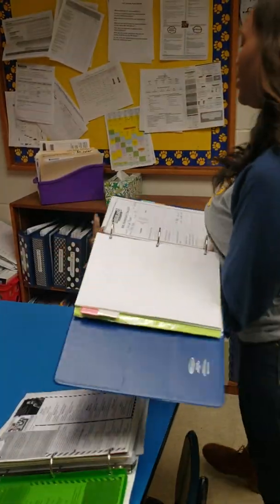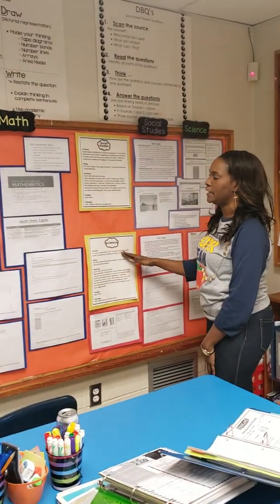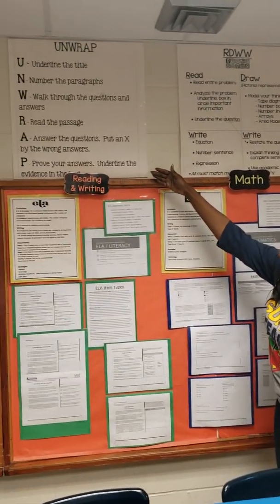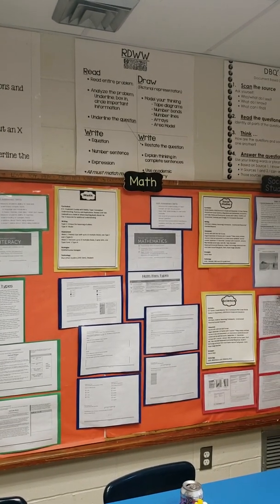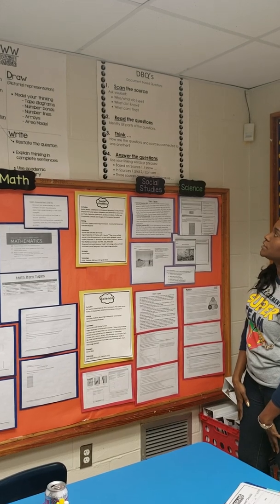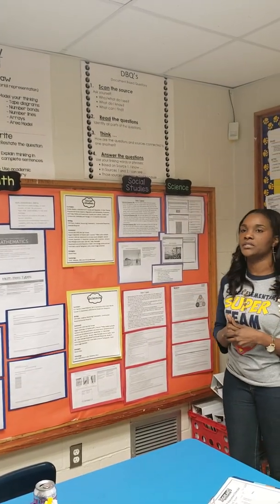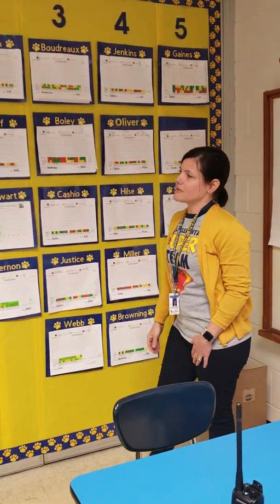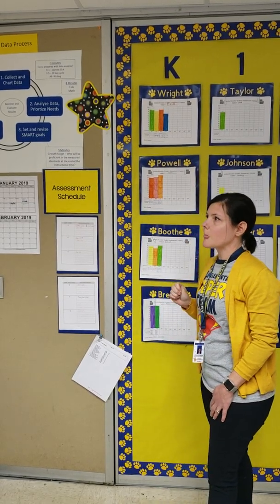LaSalle Elementary's 2018/2019 Data Room!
Data Rooms are key in teacher collaboration and monitoring student data. Many principals have asked about the set up of our data room so I decided to share on YouTube! Data rooms should have a designated location to track data and a display of strategies that support your vision and School Wide Plan for student growth! It is also important to be in alignment with the state standards and assessment structure! I hope you guys enjoy the video!

Speakers:
Lontarris A. Williams (Principal)
Jessica Baker (Instructional Specialist)

Video Credit:
Devin Arceneaux (Dean of Discipline)